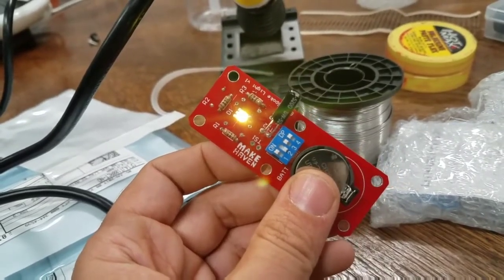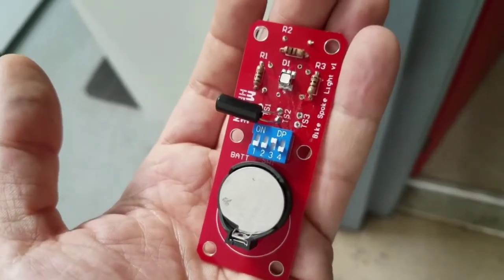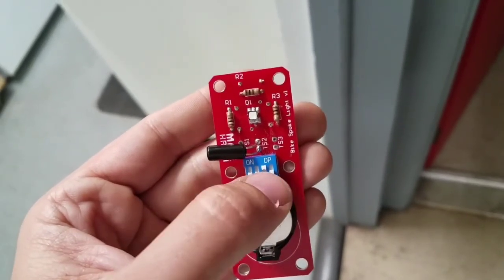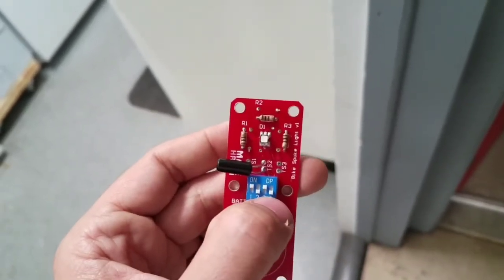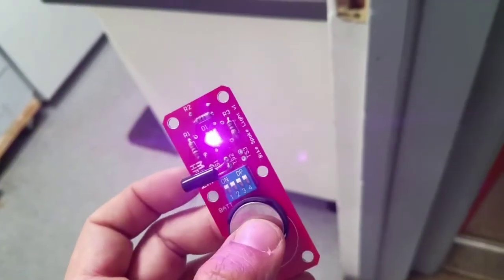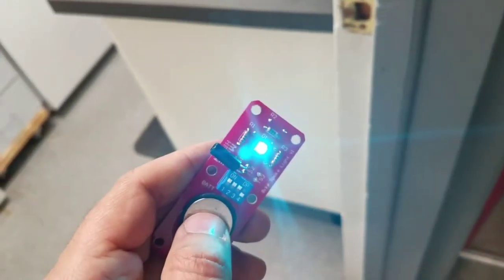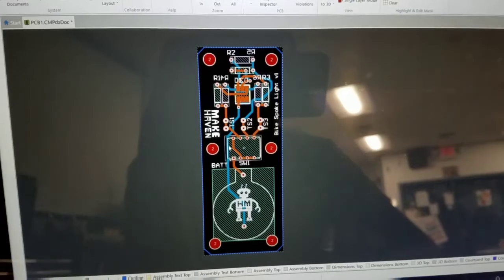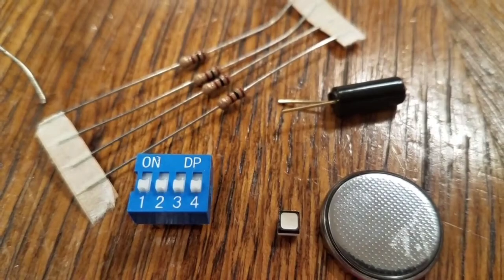Bike Spoke LED Project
This board is a good beginners soldering skills project. We designed it to involve solder of through hole and surface mount components. The end result is a color changing LED which has an a persistence of vision (POV) effect.